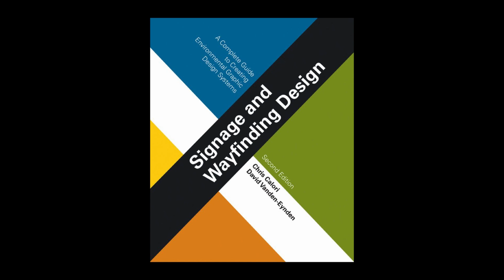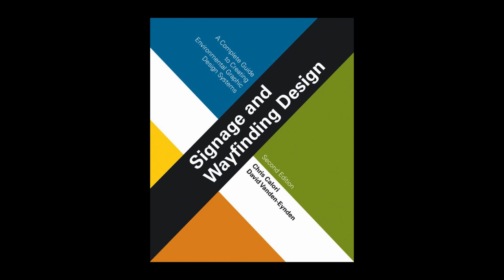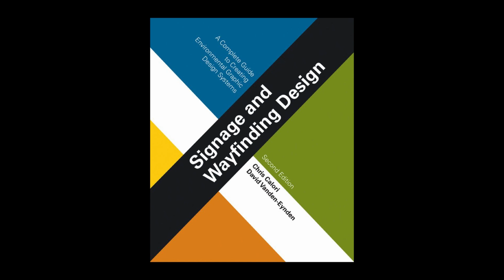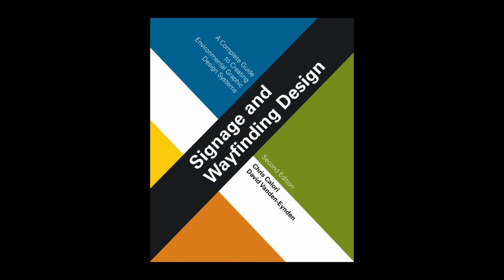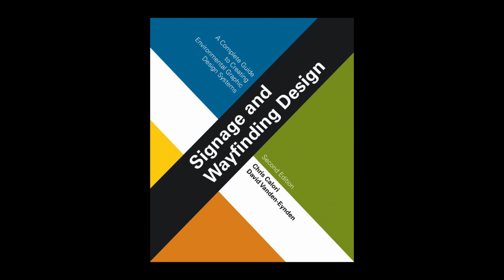Signage and Wayfinding Design A Complete Guide to Creating Environmental Graphic Design Systems ch4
chapter Four audio reading of Signage and Wayfinding Design  A Complete Guide to Creating Environmental Graphic Design Systems by Chris Calori and David Vanden-Eynden